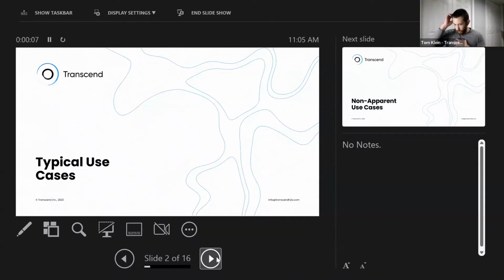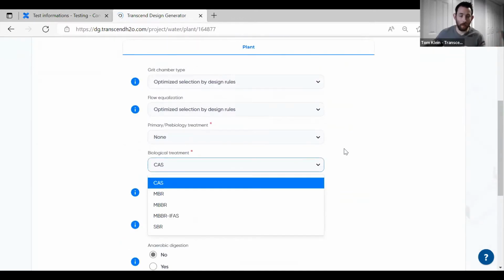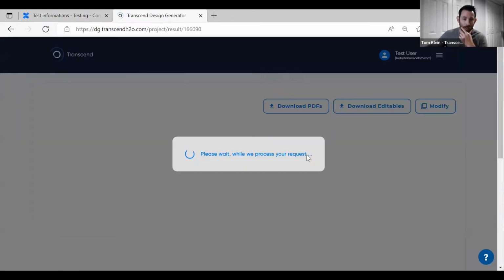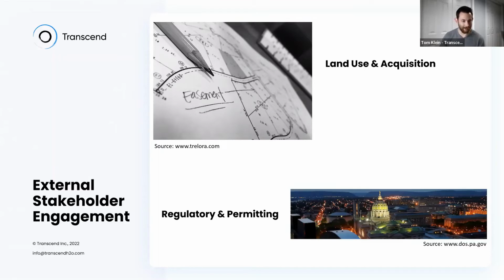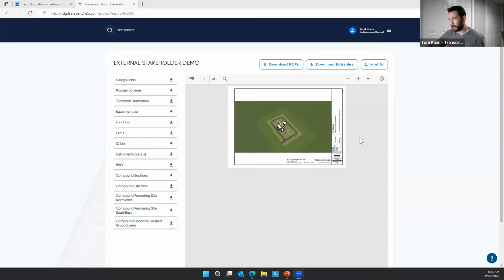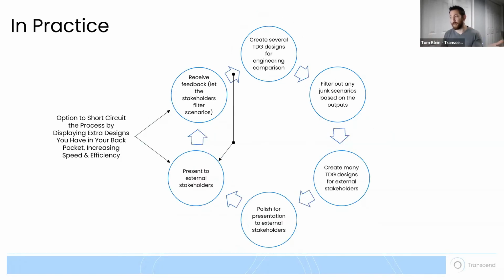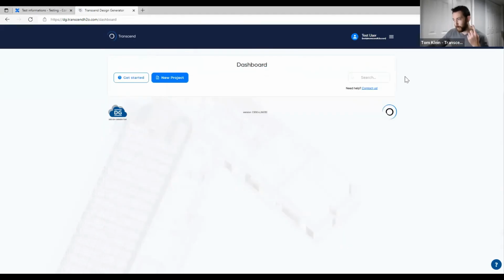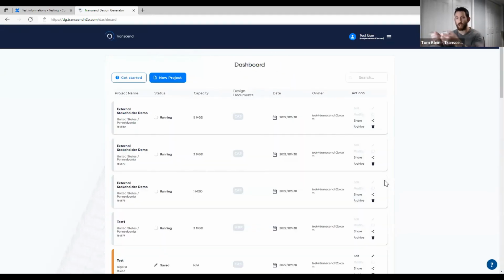How to Use TDG in Non-Obvious Ways to Improve your Water Projects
Non-apparent ways to use TDG to improve your water projects, as presented by a former water utility engineer.

Learn more about how the Transcend Design Generator (TDG) is changing how utilities approach water projects today